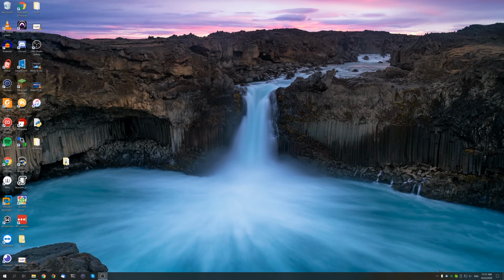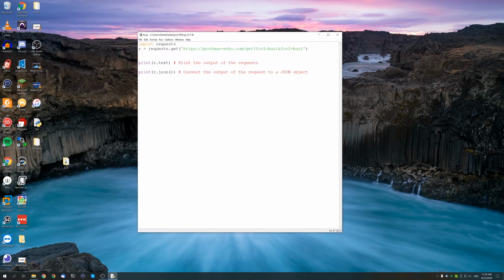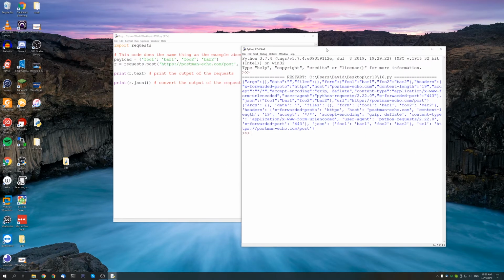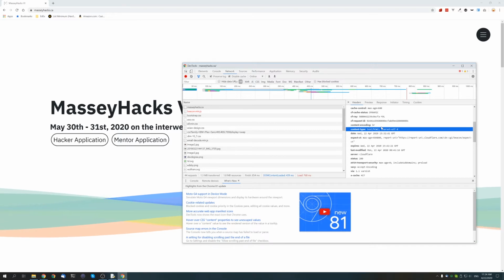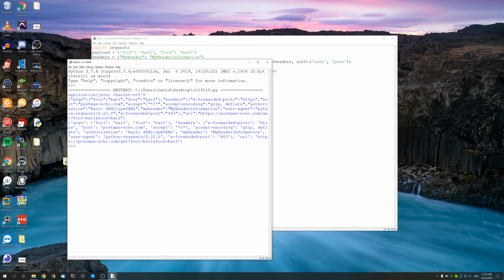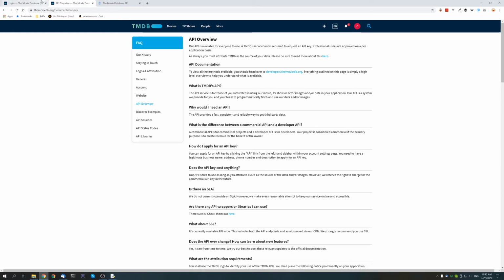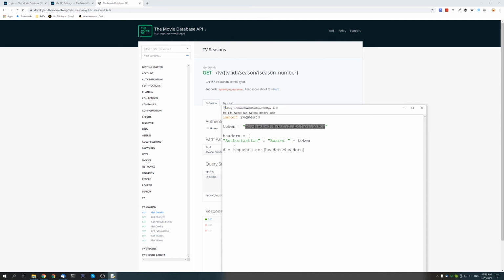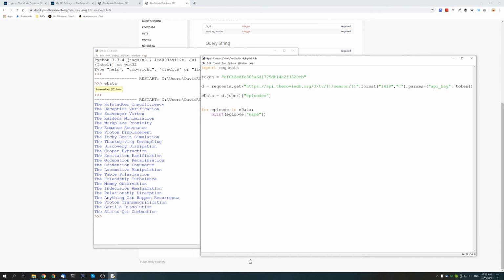CodeReach April 23 - Senior - Condensed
Lesson plan and examples are available on Edmodo.